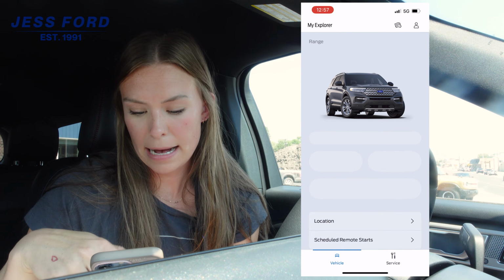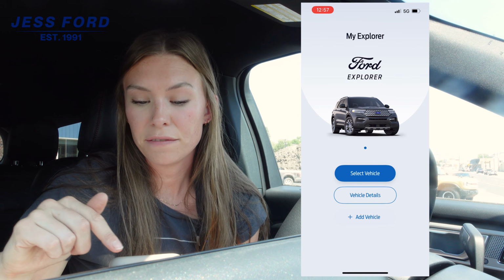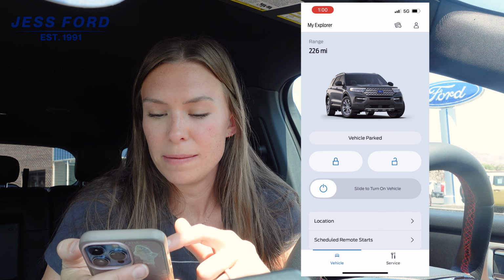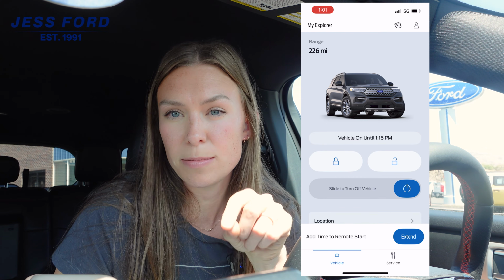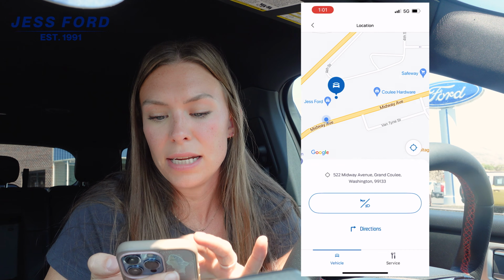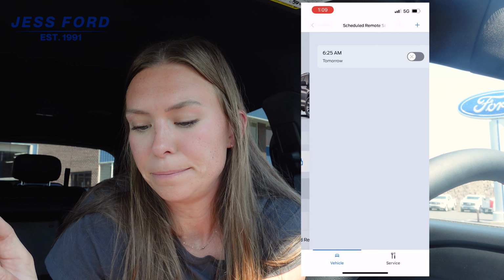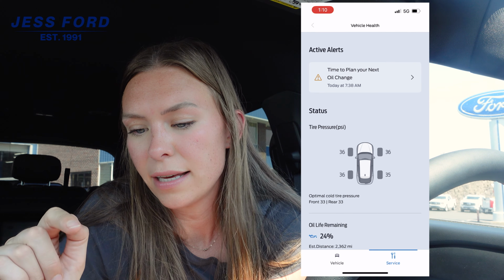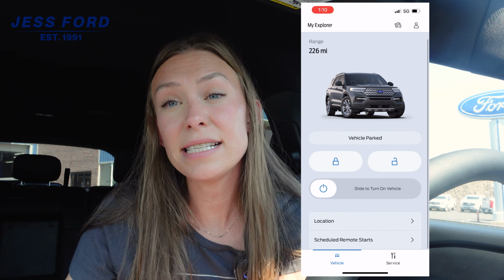FordPass App 5.0 - What you need to know! (Outdated — see our Ford App 6.0)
Welcome to the Jess Ford Group YouTube channel, where we provide comprehensive automotive reviews, tips and tricks, employee spotlights and other industry topics.

In this episode, our Marketing Coordinator explores the key features of FordPass. She goes over the app update, your specific vehicle in the app, r and things you don't want to miss out on. Whether you're a Ford customer or potential buyer, Nikki's overview of FordPass is a must-watch.

If you have any questions or other topics you would like us to discuss, please leave them in the comment section below.